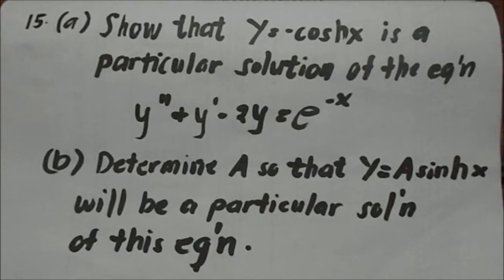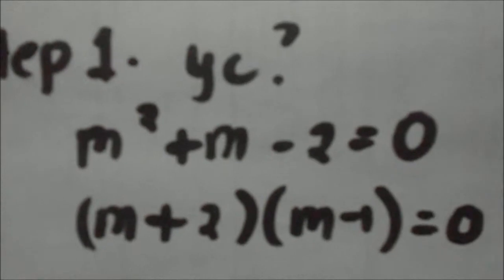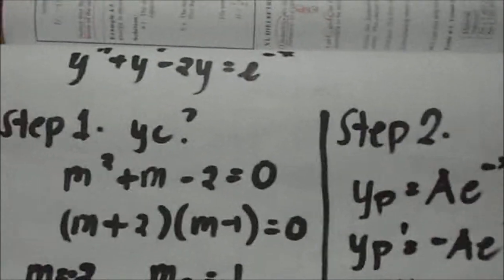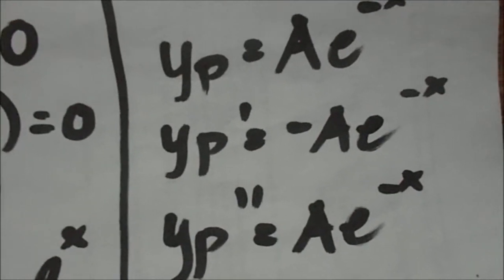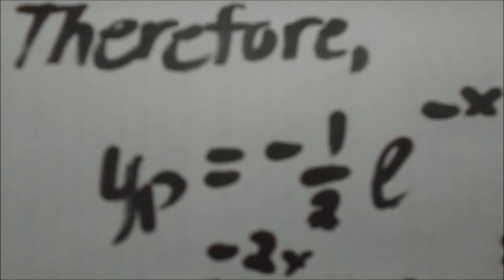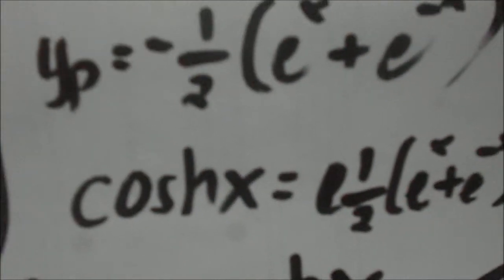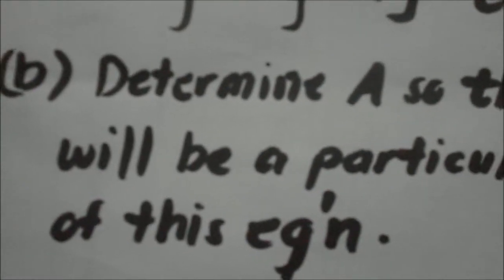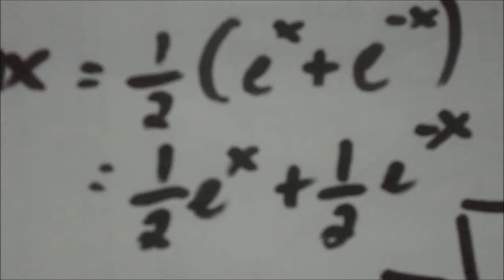*Genson - Higher Order Linear Differential Equations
Advance Engineering Mathematics - Midterm Assignment
by: Doreen Rosales Genson